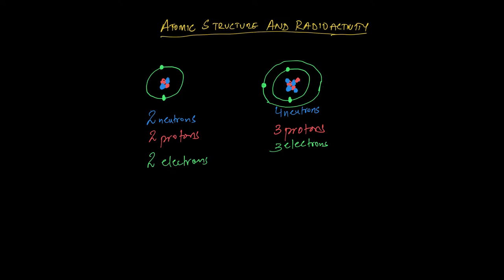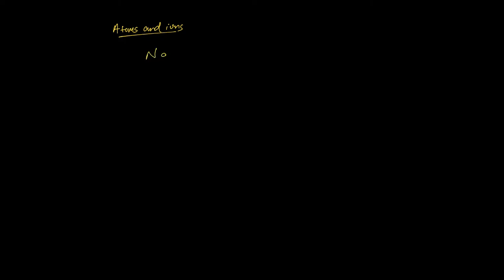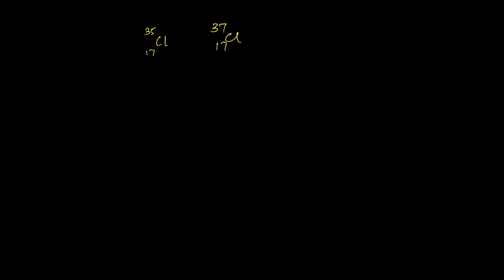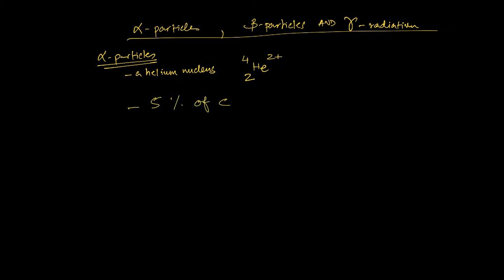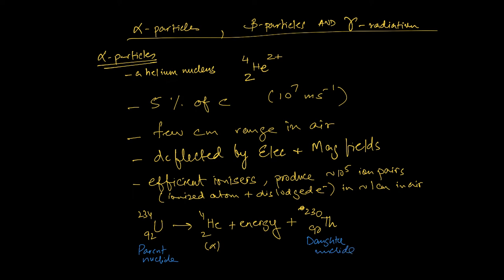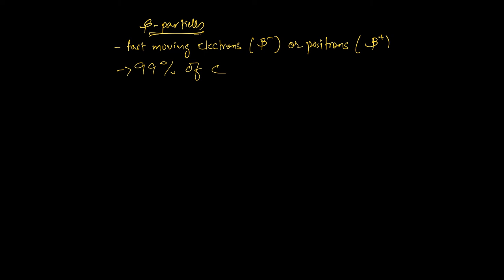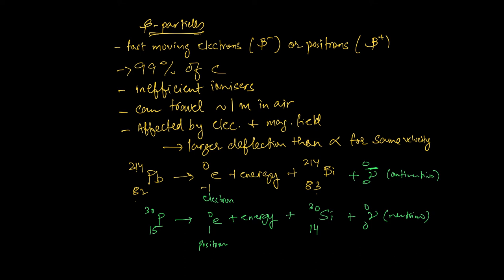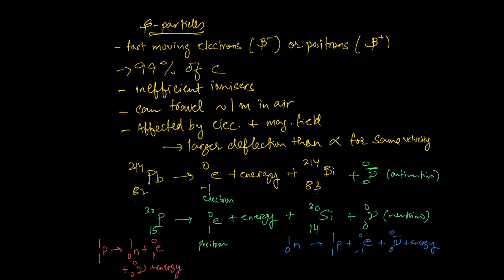Atomic Structure and Radioactivity | Particle and Nuclear Physics | A Level Physics 9702